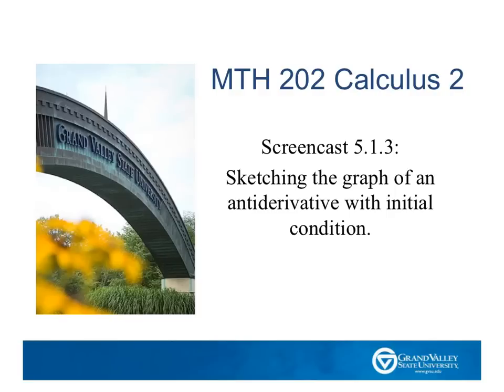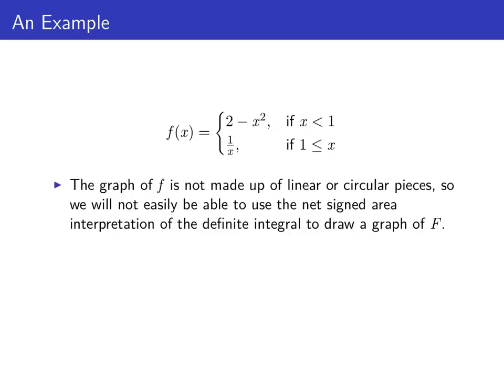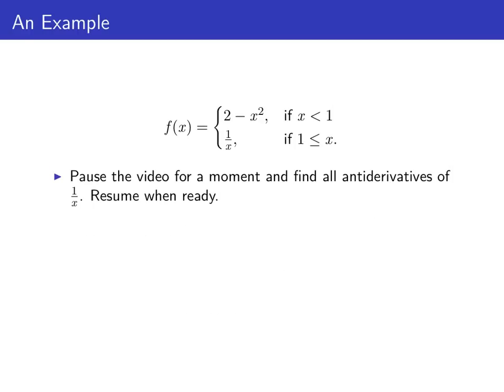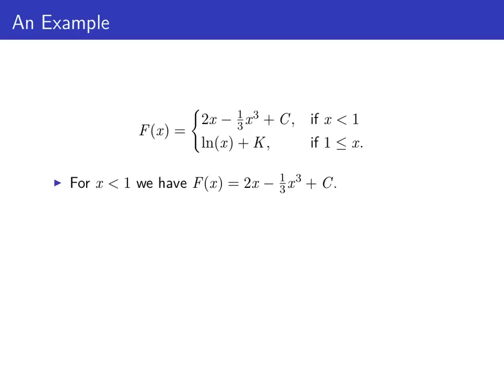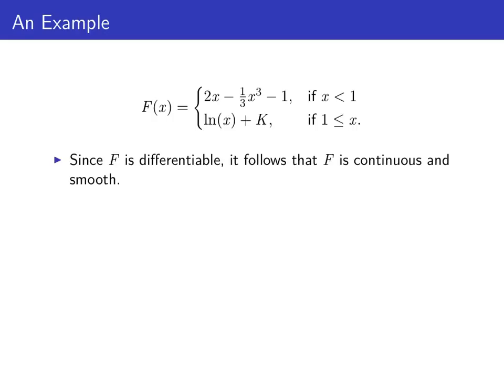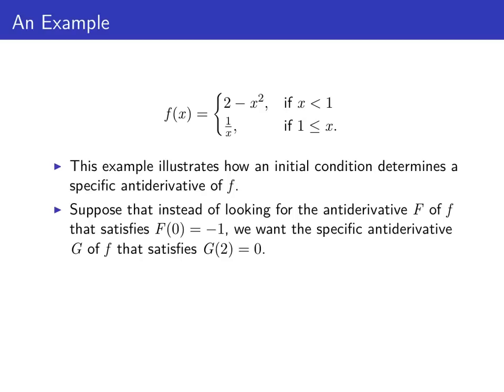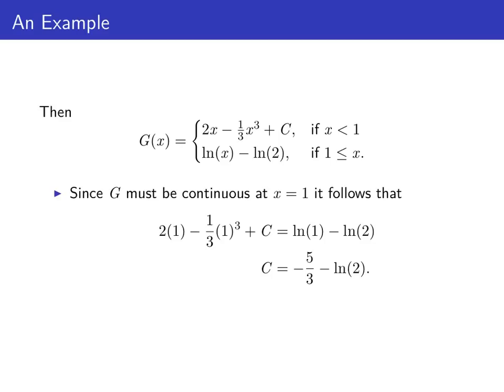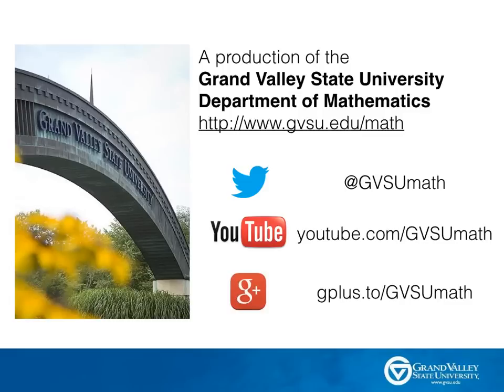Screencast 5.1.3: Sketching the graph of an antiderivative with initial condition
Example showing the process of using the Second Fundamental Theorem of Calculus to sketch the graph of the antiderivative of a function.